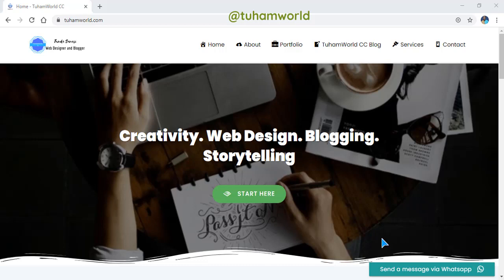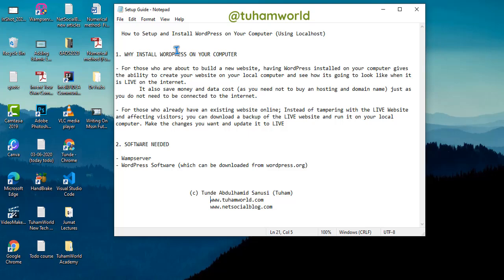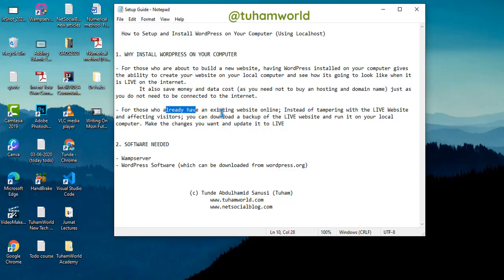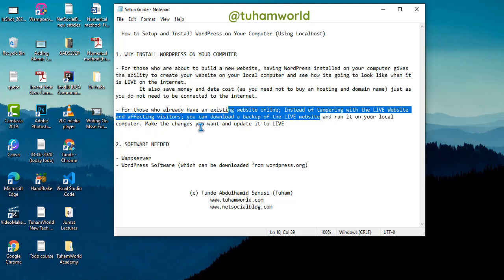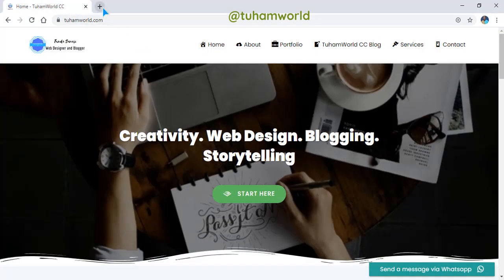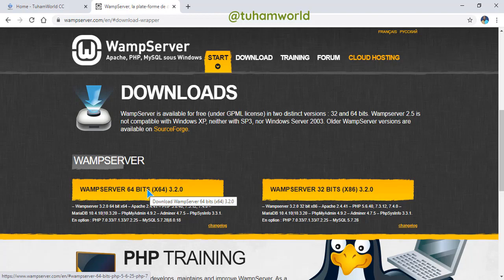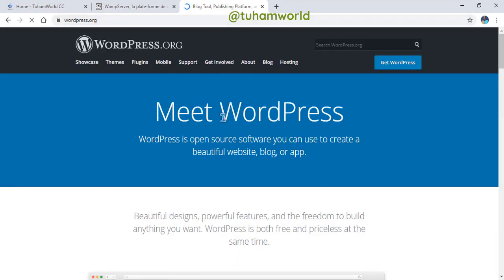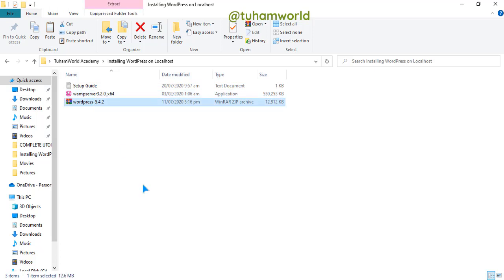(PART 1) - How To Install WordPress on Localhost using Wampserver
In this video, you will discover how to install wordpress on localhost 2020 - using Wamp step by step ; This will save you the cost of having to buy an hosting and domain name before learning or praticising how WordPress works.

Video By =
Tunde Abdulhamid Sanusi (Tuham),
Web Designer and Consultant,

install wordpress localhost wamp, install wordpress localhost windows 10, install wordpress on localhost using any local server, install wordpress di localhost, ow to install wordpress on localhost wamp, install wordpress on localhost,

how to wordpress on localhost 2020,  install wordpress localhost wamp server,
install wordpress on localhost windows 10,

install wordpress theme on localhost, install wordpress on localhost wamp, install woocommerce on wordpress localhost, install wordpress on localhost windows 10, install wordpress localhost wamp server, install wordpress on localhost 2020

About Tunde Sanusi (Tuham) Youtube Channel:
Tunde Sanusi (Tuham) is a Creative Fellow, Nigerian Tech + Lifestyle Blogger, Web Designer and Storyteller.

WordPress Tutorials, Blogging random Nuggets, Creativity Misc, and Storytelling.

Why TuhamWorld CC is Unique?
We don't focus on just creating content on providing services, we focus on creating something that either teaches people something interestingly NEW or solves their problem